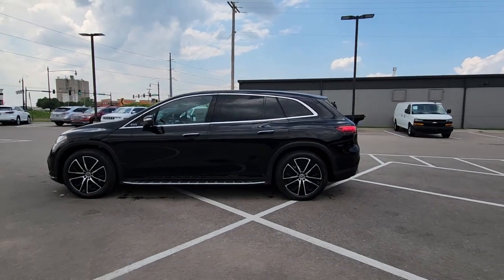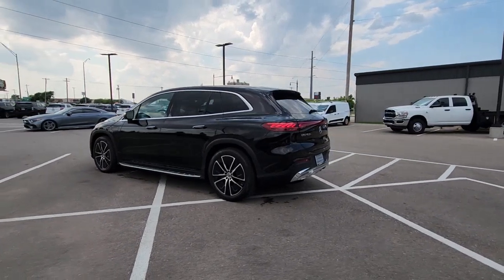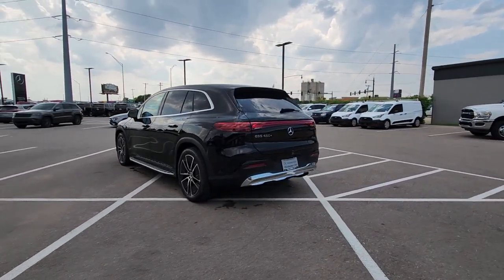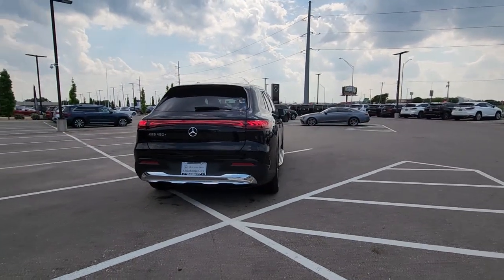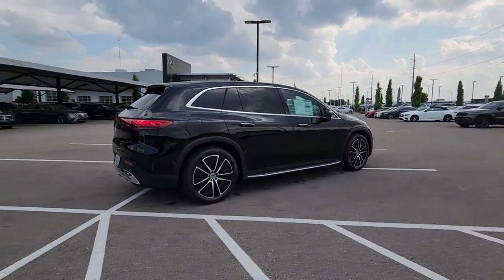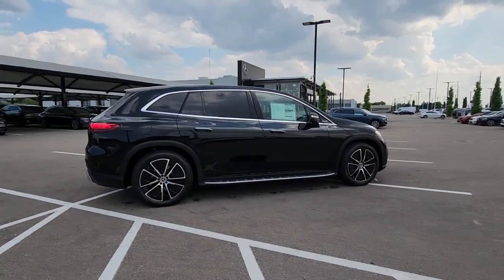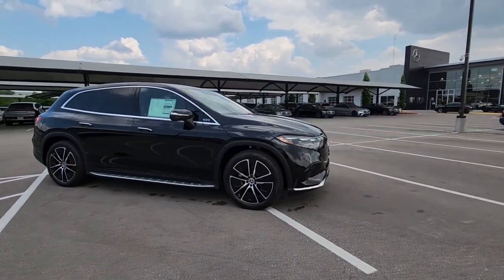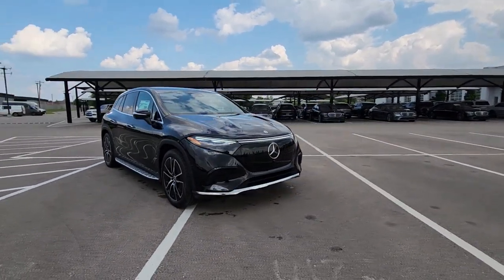2023 Mercedes-Benz EQS Oklahoma City, Edmond, Arcadia, Tulsa, Norman PA022639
Obsidian Black Metallic New 2023 Mercedes-Benz EQS 450 available in 14240 Broadway Extension, Edmond, Oklahoma at Mercedes Benz of Oklahoma. Servicing the Oklahoma City, Edmond, Arcadia, Tulsa, Norman, OK area.

This 2023 Mercedes-Benz EQS 450 will be arriving to our dealership soon! It features an Obsidian Black exterior with Black/Space Gray Interior. 4-Zone Climate Control Active Ambient Lighting Aerodynamic Illuminated Running Boards AIR-BALANCE Package All-Season Cargo Mat ENERGIZING Air Control Plus w/HEPA Filtration Exclusive Trim Package Front Door Mercedes Star-Pattern Logo Projectors Head-Up Display Heated & Ventilated Power Front Seats Heated Steering Wheel Illuminated Mercedes-Benz Star MBUX Front Interior Assist Multicontour Front Seats w/Massage Feature Rapid Heating Front Seats Wheels: 21 x 9.5J 5-Twin Spoke Aero. 87/83 City/Highway MPGbrbrbrDue to inventory limitations and restrictions a market adjustment may be added to the MSRP of any new vehicle. Current local market clients may receive market adjustment concessions. See dealer for details. At Mercedes-Benz of Oklahoma City we pride ourselves in providing a transparent time-saving and customized car buying experience. Oklahoma Citys only official Mercedes-Benz Dealership! Shop new used certified and pre-owned Mercedes-Benz vehicles from the convenience of your home. Even get a trade-in value without stopping into the dealership. Conveniently located in Oklahoma City on the Broadway Extension just minutes from Edmond Moore Norman and Yukon. While we make every effort to ensure the accuracy of vehicle information and pricing absolute accuracy cannot be guaranteed. Information subject to change; for current information on this particular vehicle please contact our staff.
Navigation system: MBUX Augmented Reality for Navigation|AIR-BALANCE Package|Exclusive Trim Package|Premium Trim Package|15 Speakers|Premium audio system: MBUX|Radio data system|Radio: Burmester 3D Surround Sound System|4-Zone Climate Control|Air Conditioning|Automatic temperature control|ENERGIZING Air Control Plus w/HEPA Filtration|Front dual zone A/C|HVAC memory|Rear window defroster|Head restraints memory|Head-Up Display|Memory seat|Power driver seat|Power steering|Power windows|Remote keyless entry|Steering wheel memory|Steering wheel mounted audio controls|Auto-leveling suspension|Four wheel independent suspension|Speed-sensing steering|Traction control|4-Wheel Disc Brakes|ABS brakes|Dual front impact airbags|Dual front side impact airbags|Emergency communication system: eCall Emergency System|Front anti-roll bar|Knee airbag|Low tire pressure warning|Occupant sensing airbag|Overhead airbag|Power adjustable front head restraints|Rear anti-roll bar|Power moonroof: Panorama|Power Liftgate|Brake assist|Electronic Stability Control|Exterior Parking Camera Rear|Auto High-beam Headlights|Delay-off headlights|Panic alarm|Security system|Speed control|Aerodynamic Illuminated Running Boards|Auto-dimming door mirrors|Bumpers: body-color|Heated door mirrors|Illuminated Mercedes-Benz Star|Power door mirrors|Spoiler|Turn signal indicator mirrors|Active Ambient Lighting|All-Season Cargo Mat|Auto tilt-away steering wheel|Auto-dimming Rear-View mirror|Compass|Driver door bin|Driver vanity mirror|Front Door Mercedes Star-Pattern Logo Projectors|Front reading lights|Garage door transmitter: HomeLink|Genuine wood door panel insert|Heated & Ventilated Power Front Seats|Heated Steering Wheel|Illuminated entry|MB Apps/Apple CarPlay/Android Auto|MBUX Front Interior Assist|Multicontour Front Seats w/Massage Feature|Outside temperature display|Overhead console|Passenger vanity mirror|Rear reading lights|Rear seat center armrest|Telescoping steering wheel|Tilt steering wheel|Trip computer|Front Bucket Seats|Front Center Armrest|Heated & Ventilated Front Seats|Leather Upholstery|Power passenger seat|Rapid Heating Front Seats|Split folding rear seat|Ventilated front seats|Passenger door bin|Wheels: 21 x 9.5J 5-Twin Spoke Aero|Rain sensing wipers|Rear window wiper|Speed-Sensitive Wipers|Variably intermittent wipers|Axle Ratio: TBD